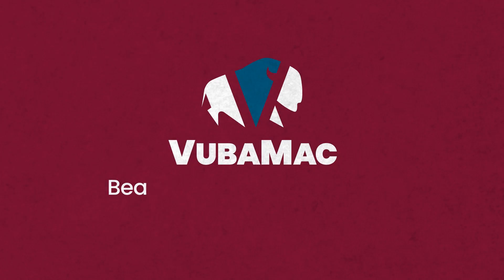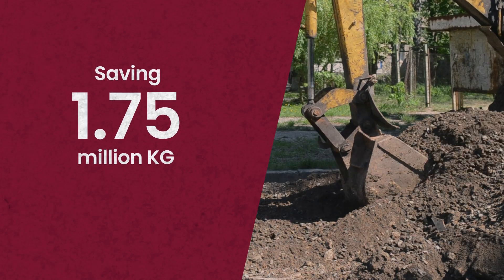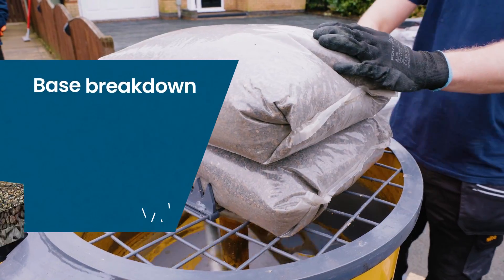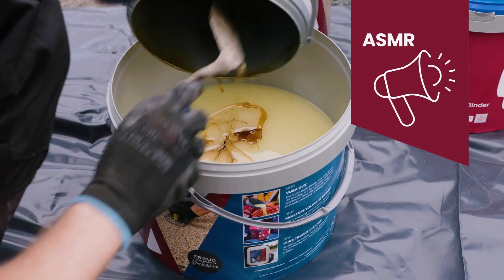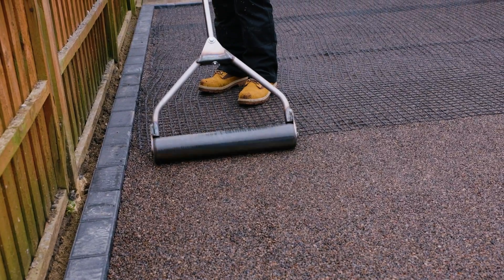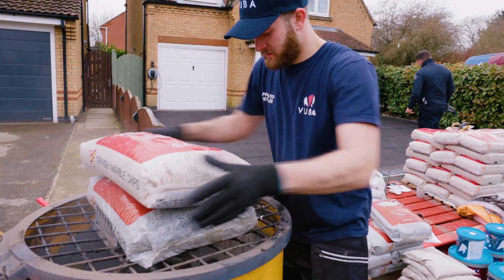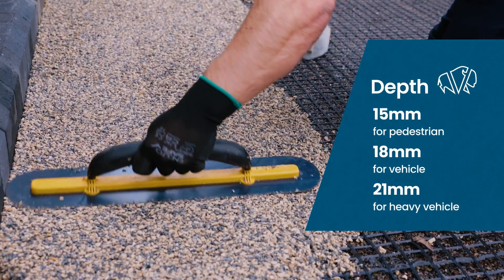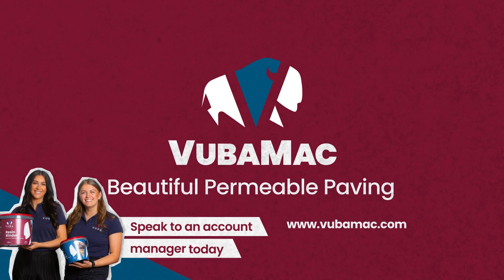1 Day VubaMac Installation - The World's Most Flood Resistant Paving 💧💦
VubaMac: FASTEST and STRONGEST Paving Surface 🚀

1 Day Application from Crushed Rock to Finished Surface.

VubaMac saves 1.75 MILLION kilograms of Earth removal for an average street of 80 houses using VubaMac instead of concrete as a driveway!

"The World’s most Flood Resistant Paving" - Flood Innovation Centre:

VubaMac is 57% Stronger than Asphalt

VubaMac has some seriously impressive load bearing strength - didn’t budge at 50kN! That’s what would usually crush concrete!

Made with permeability technology ensuring durability and sustainability.

VubaMac includes 100% recycled aggregates and renewable binders helps to say goodbye to CO2 emissions from concrete and VOC emissions from asphalt. No Dig, No Drainage – just a greener, resilient option.

With a monolithic bond guaranteeing long-lasting performance, VubaMac exceeds traditional materials like concrete and asphalt in longevity and flexibility.